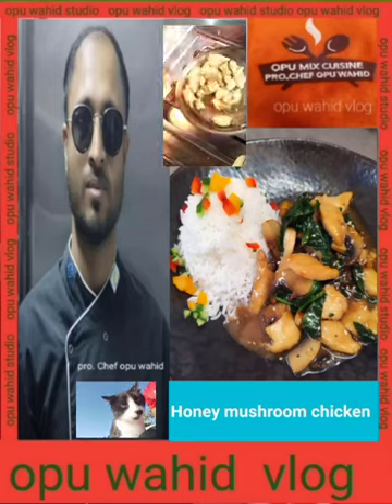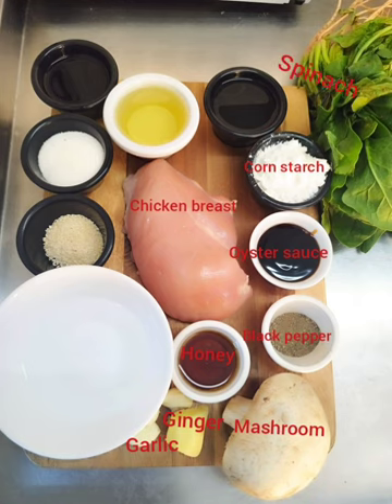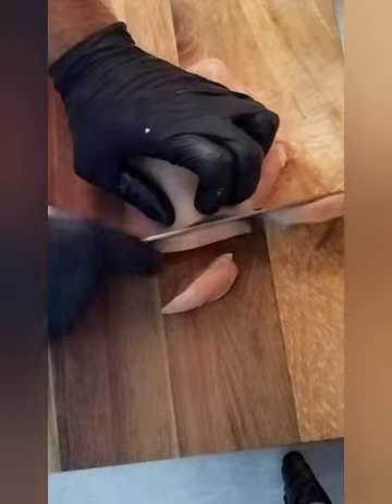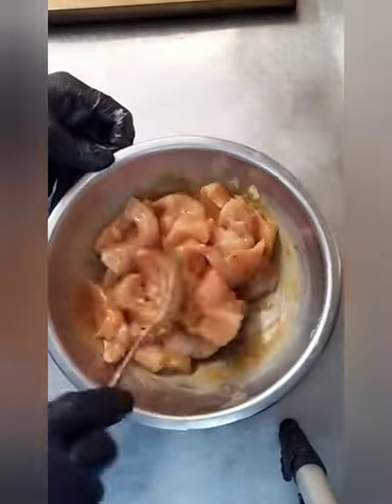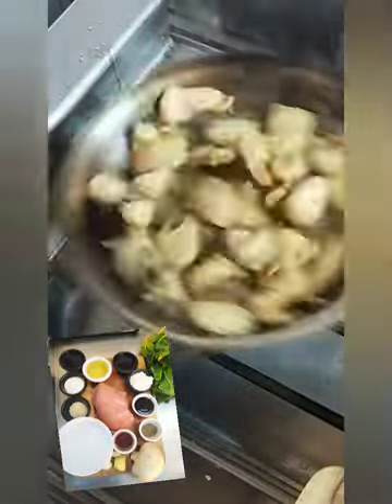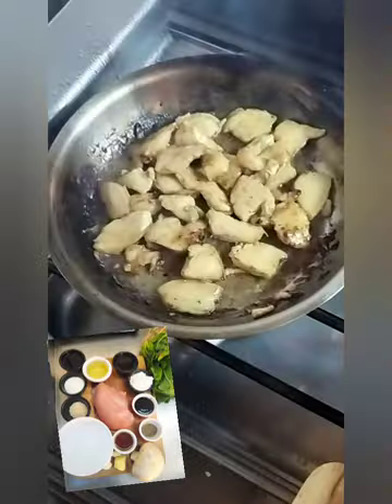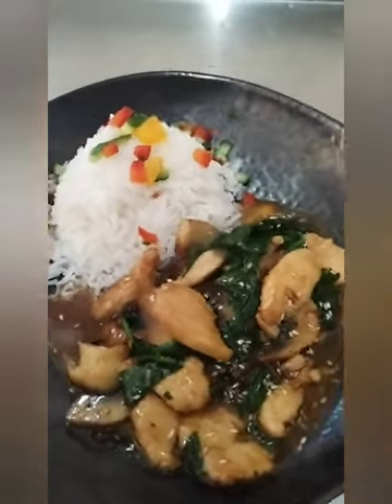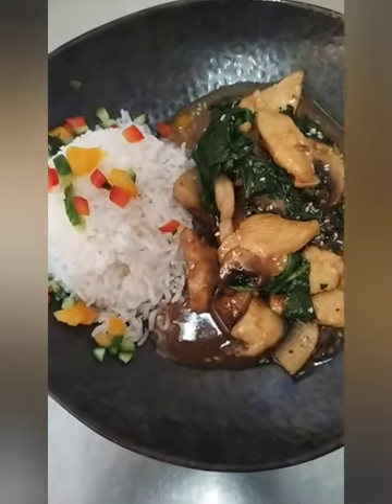Honey mushroom chicken l how to cook honey mushroom chicken with spinach pro chef opu wahid vlog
learn how to make Honey mushroom chicken with spinach is one of supper delicious testy healthy Chinese dishes that can be recommended for people all over the world, this dish has chicken breast where you can find enough protein for the body, and the mushroom can reduce cholesterol, and spinach reduces overweight and protect the body from cancer disease and honey boost the immune system so we can say honey mushroom chicken with spinach it's one of supper dish

ingredients :
chicken breast, ginger, garlic honey, mushroom, black pepper,yester sauce,  cornstarch, spinach  cooking wine, cooking oil, soya sauce, sugar, sesame seed , water

how to cook creamed spinach with mushroom
how to cook creamy spinach with mushrooms
chicken mushroom with spinach

        ~ Opu wahid vlog ~